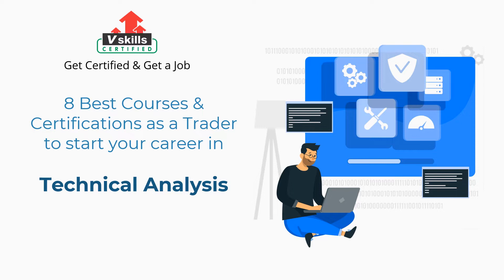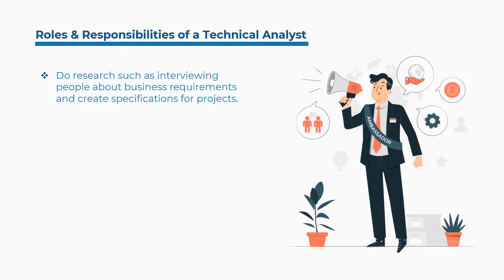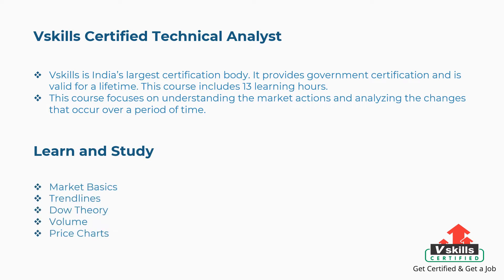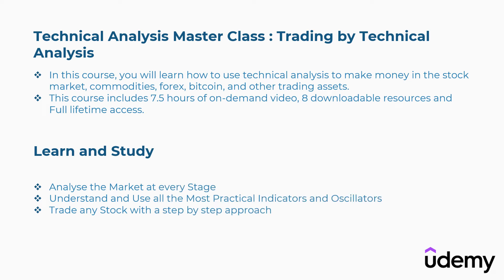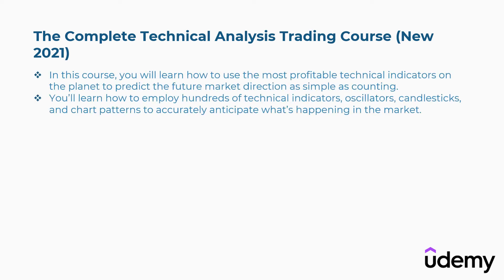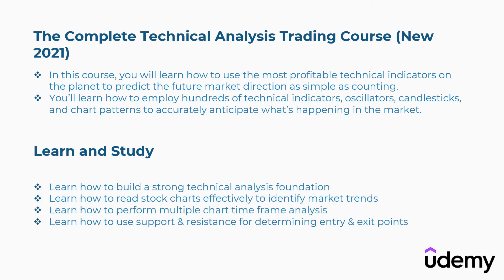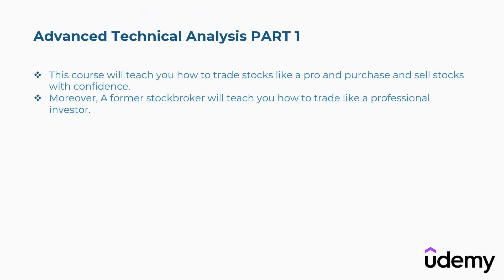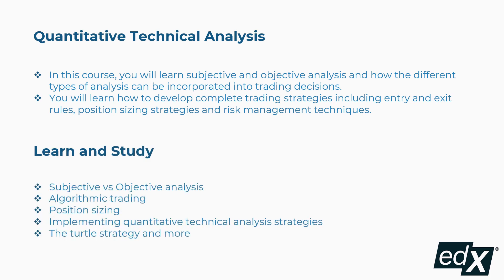Top 10 Technical Analysis certification and online courses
Checkout these Top 10 Technical Analysis certification and online courses to boost your career in Technical Analysis.

1. Update your skills with online practice tests

2. Prepare for job interview with our Interview questions

3.